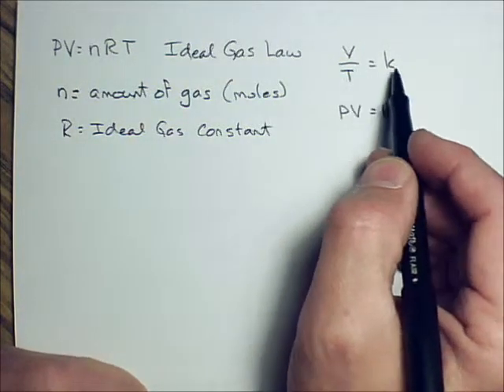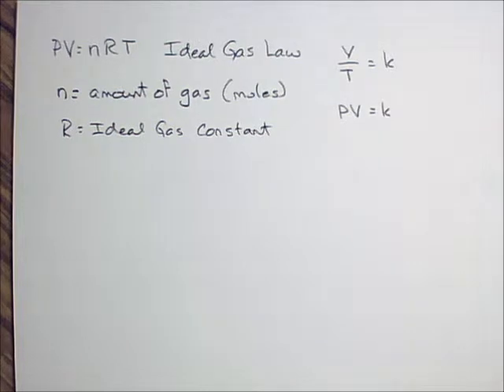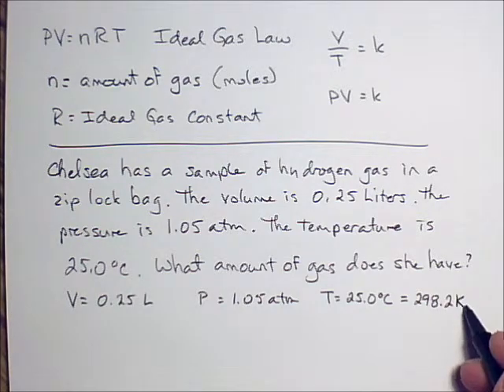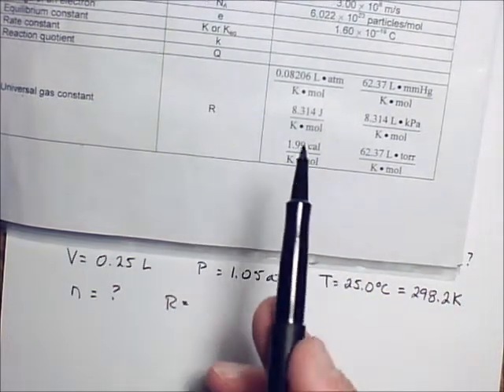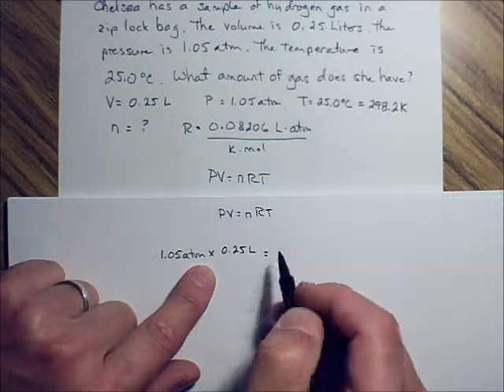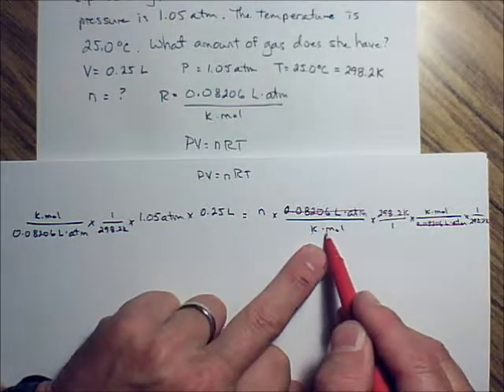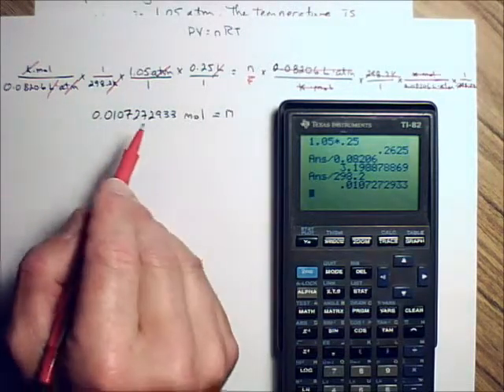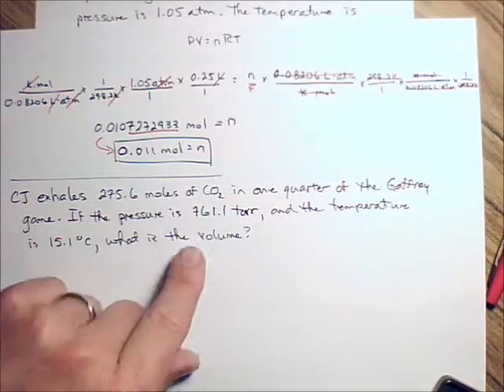Unit7_Ideal_Gas_Law_Problems_Pt2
An example of how the ideal gas law can be used to determine the unknown variable for a gas.